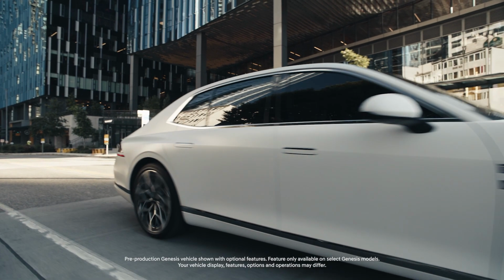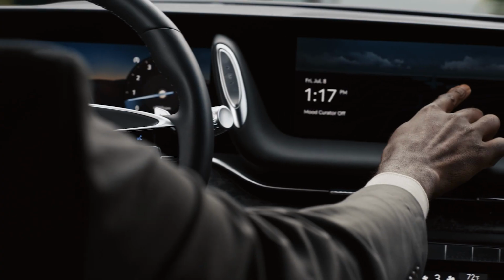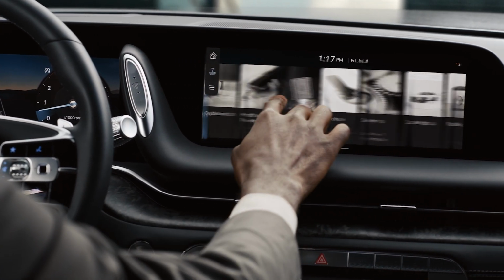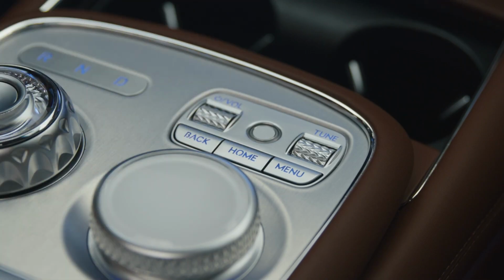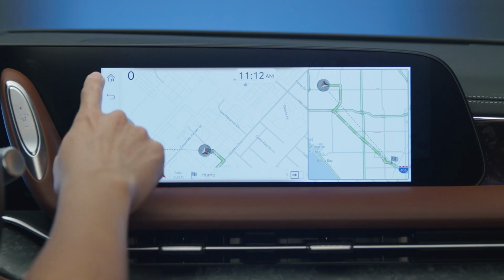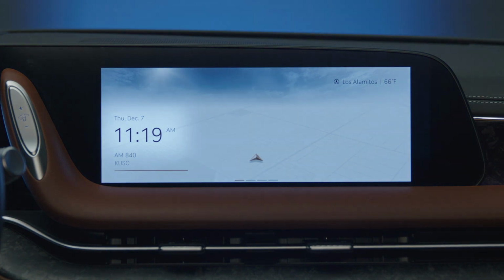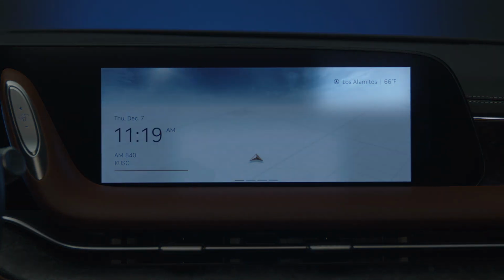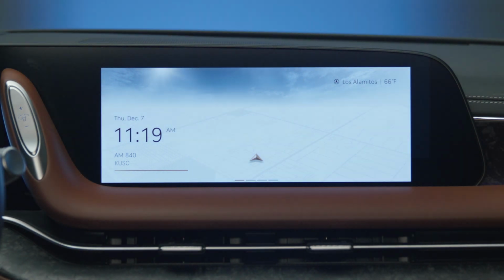How to Use The Infotainment Home Screen Shortcuts | 2024+ G90 | Genesis USA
Your Genesis vehicle comes equipped with a number of convenience and assistance systems, all of which can be easily accessed through the center infotainment screen.

The infotainment home screen can be accessed by either pressing the home button, located on the center console, or the on-screen home icon.